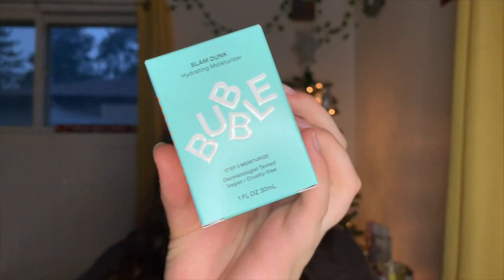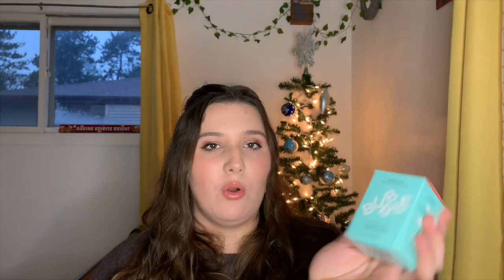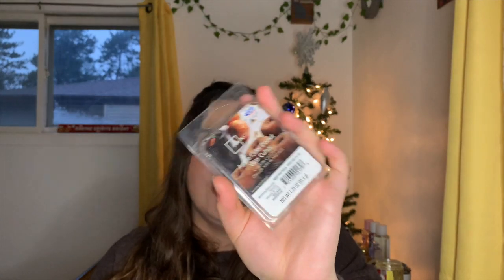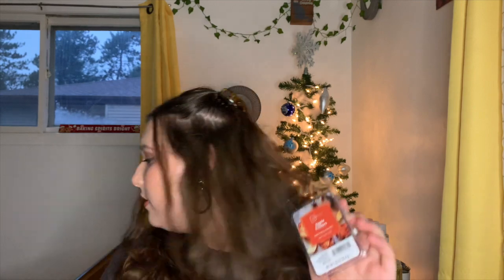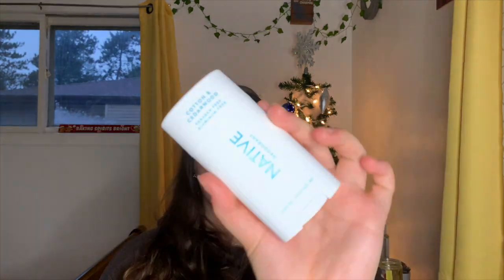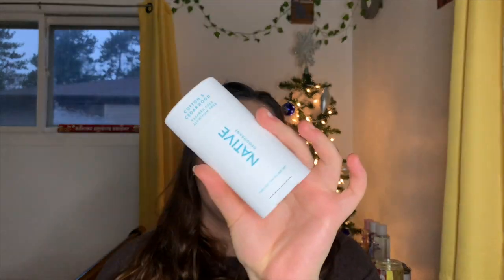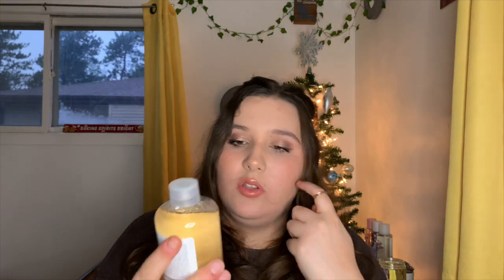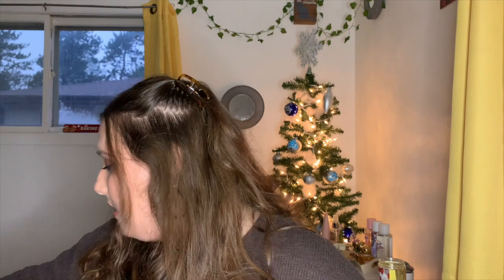Sephora VIB Sale Haul + Hygiene and Wax Haul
Hey y'all!! Today's video is my Sephora VIB Sale Haul as well as a hygiene haul!!!

Christian Girl!!!
Age? 16
Grade? 12